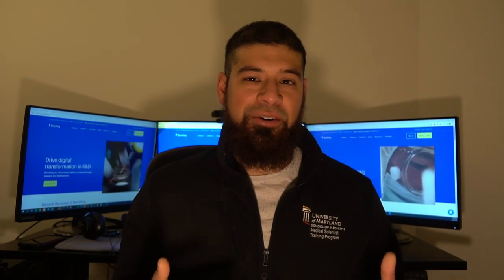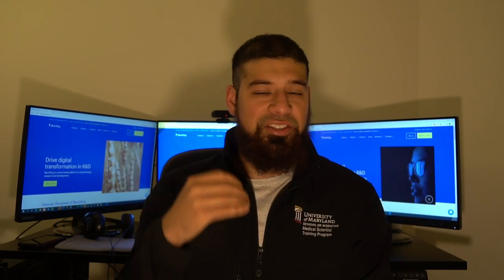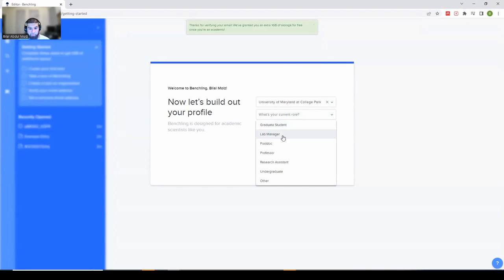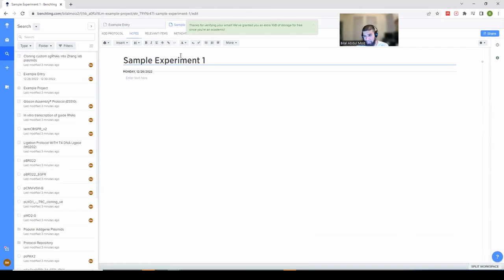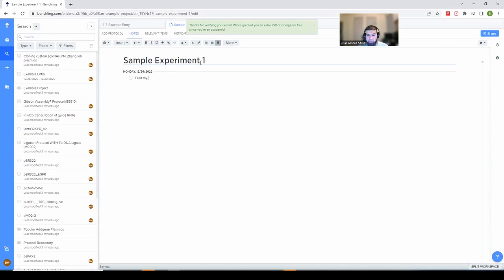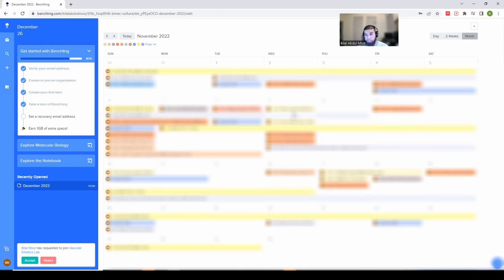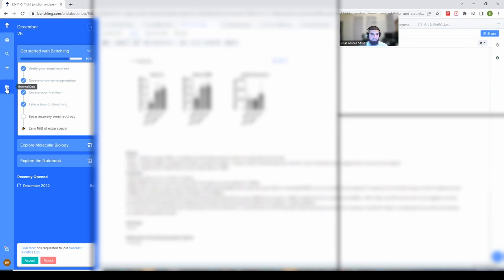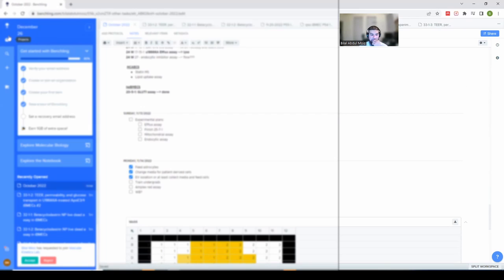Benchling Review: How I stay Organized as a Graduate Student with this Electronic Lab Book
Hey guys! Staying organized and productive in graduate school is very important.

In this video I give you a brief overview of Benchling, an electronic lab book,the reason I switched over to it from using a hardcopy lab book, why I chose benchling specifically, and then a brief tour of Benchling and how it has helped me as a grad student. I did have to blur out some of the content to protect my research but hopefully it's clear enough to see what I'm clicking on. Hopefully this helps you learn how i used Benchling to increase my graduate school and PhD Productivity. It's been really helpful in staying organized and efficient, especially since I can work on it from home.

Chapters:
0:00 - Introduction to Benchling
0:51 - Why I switched over to an Electronic Lab Notebook
2:00 - Why I chose Benchling
3:30 - Walkthrough to Benchling, setting up an account
5:00 - Setting up an experiment entry
7:30 - Calendar view
8:30 - setting up an entry from template
9:00 - Experiment template outline
10:30 - Real experiment note
13:00 - Project organization
14:30 - Checking experiment history
14:45 - Sharing and exporting entries

About me:
My name is Bilal and I am a MD/PhD student at the University of Maryland School of Medicine. This channel is dedicated to giving people an idea of what life in an MD/PhD is like, as well as any helpful tips.